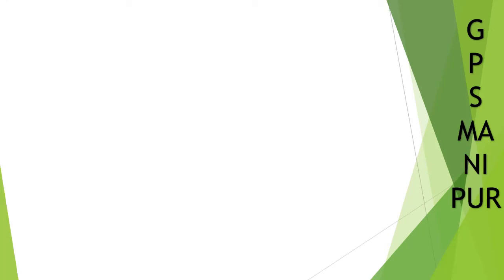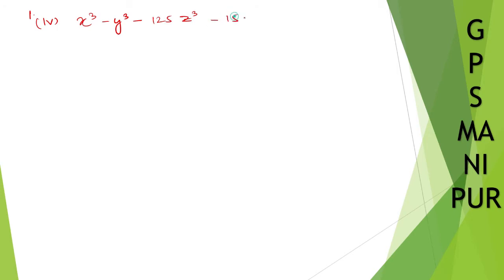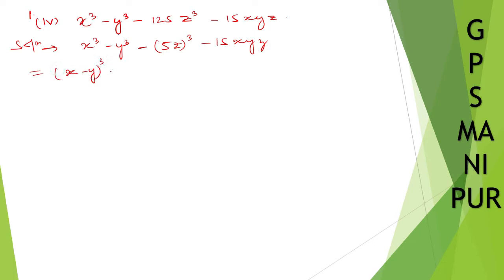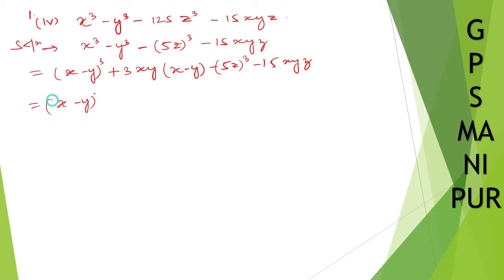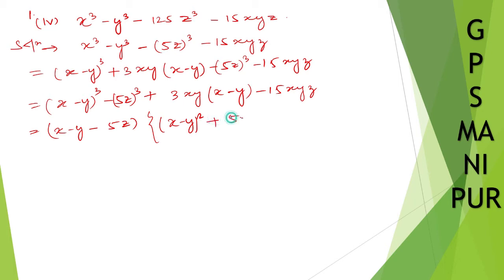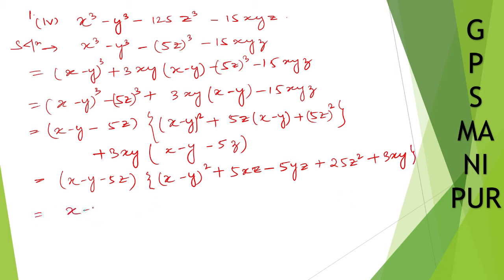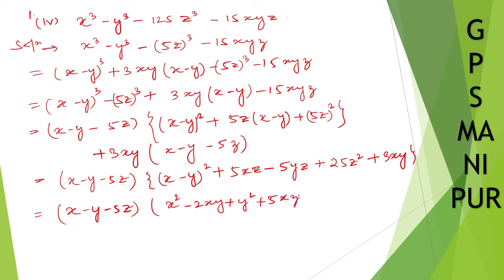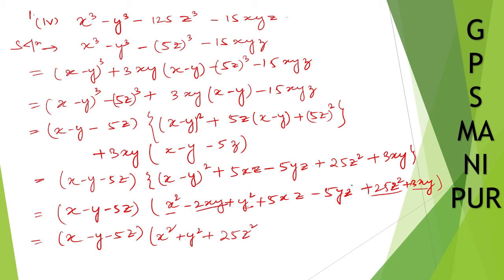FACTORISATION || CLASS X MATH EX.3.1 Q.NO.1 (iv) || MANIPUR BOARD || GPS MANIPUR